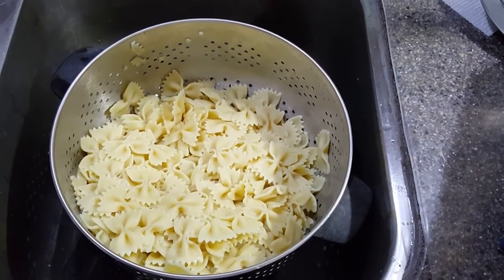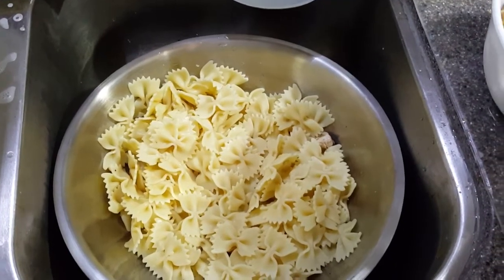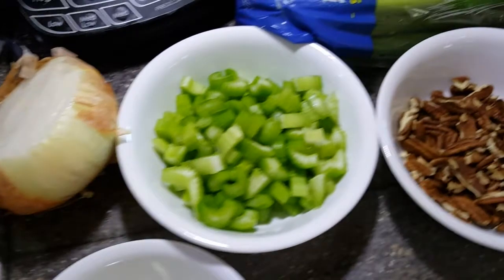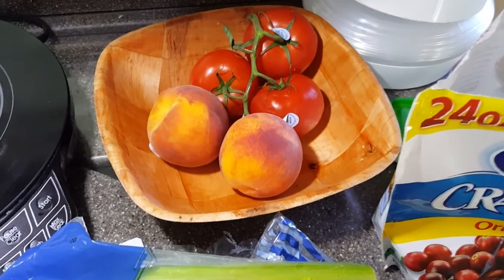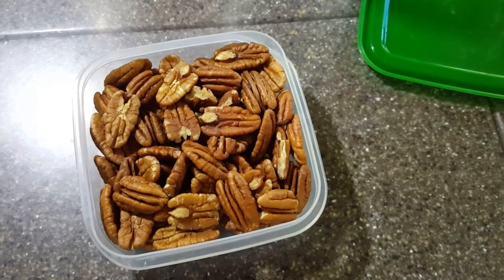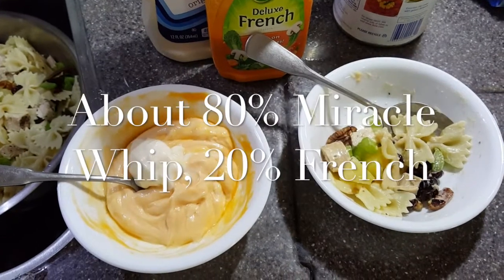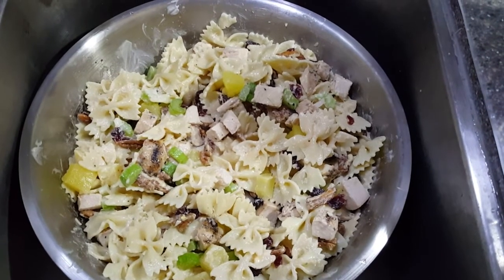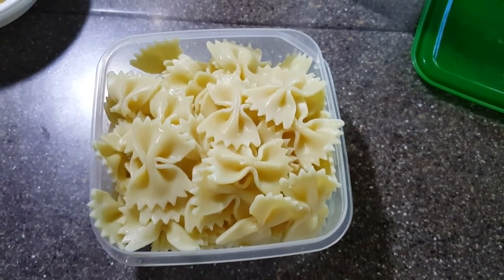Pasta Salad for the Road - 2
We leave Moody Beach tomorrow morning. Time to prepare another quick make ahead meal for the road. This one has a different focus, but will be just as good with some tomato slices and iced tea.